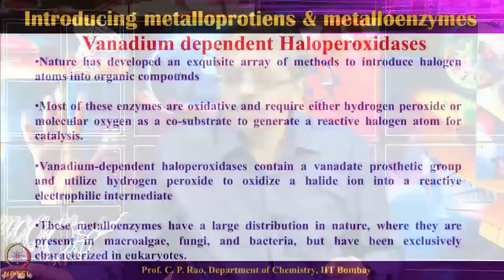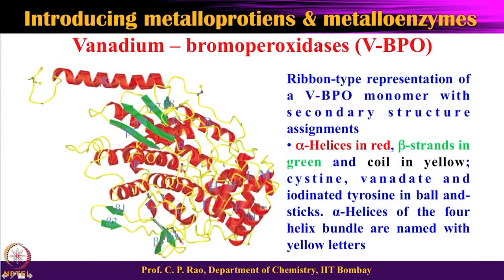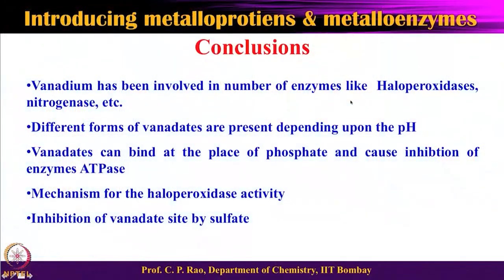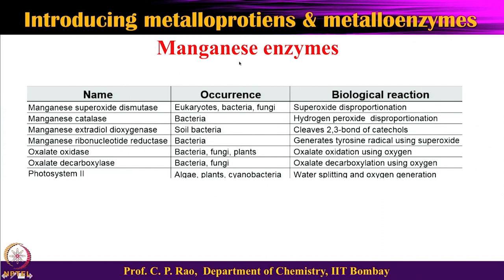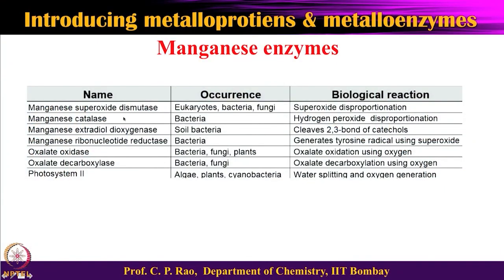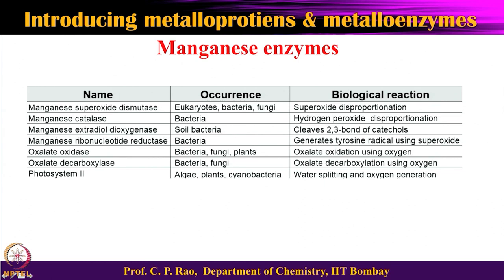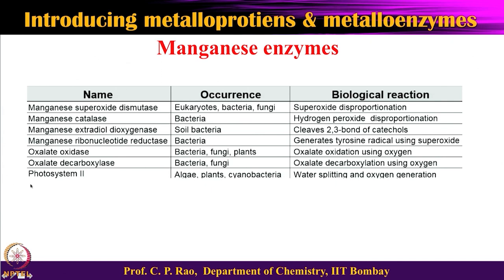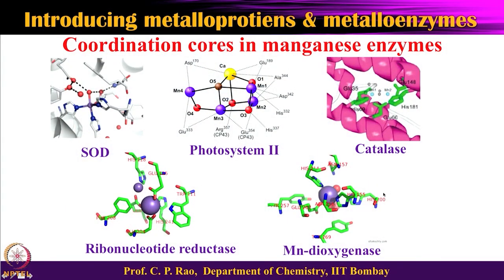Lecture-22: Role of vanadium in life Haloperoxidases